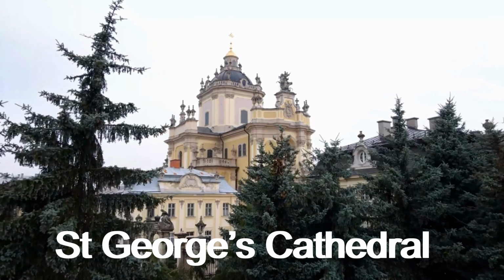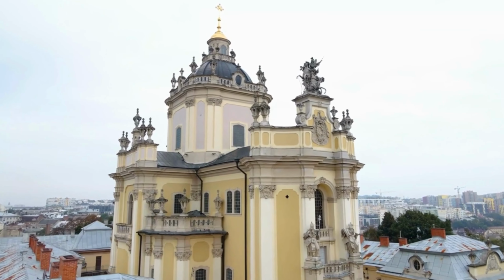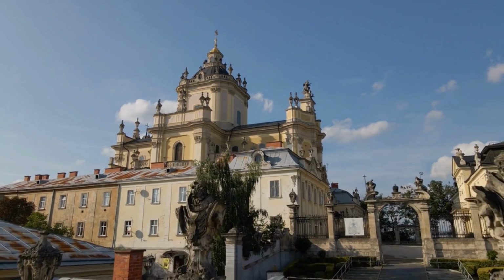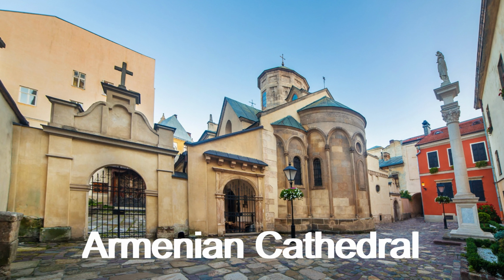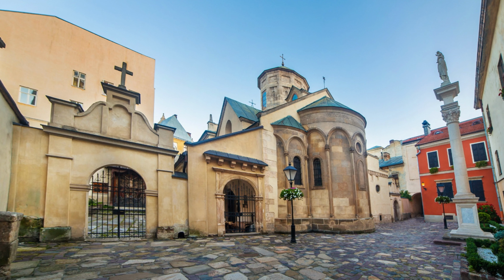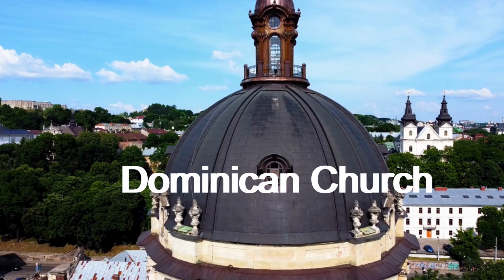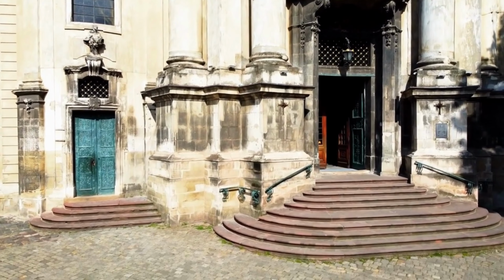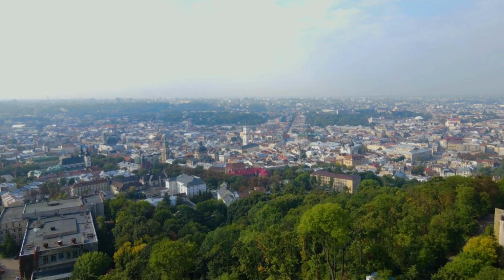Travel to LVIV - TOP Places